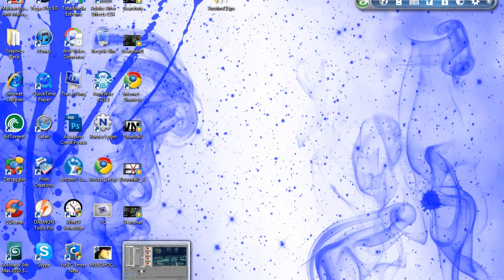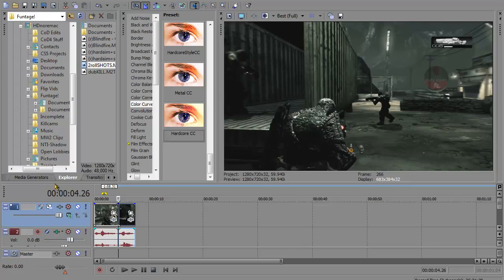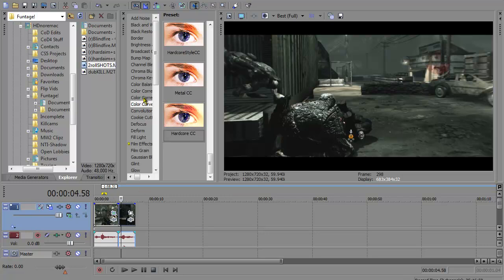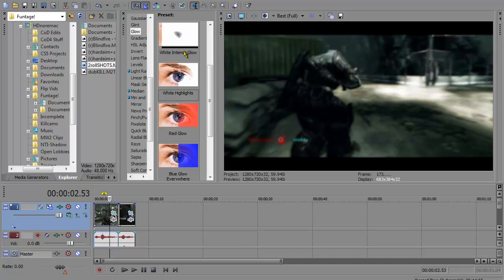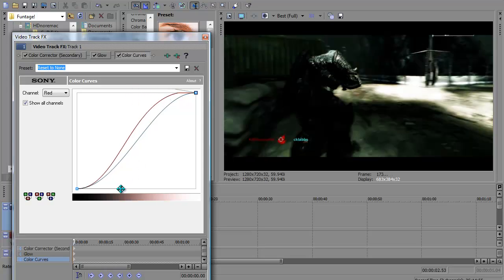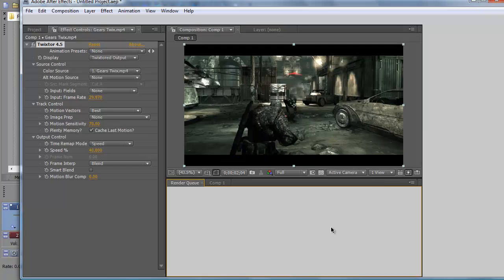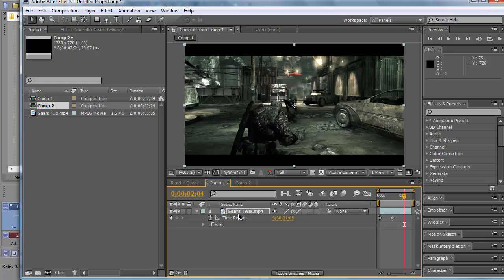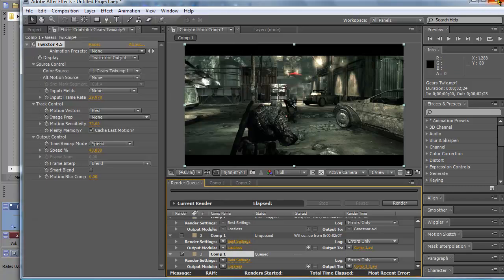Hardcore/Film Look - Color Correction Tutorial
very nice color correction tutorial:) tell me if i should do more;D